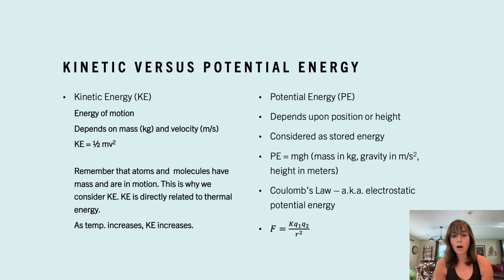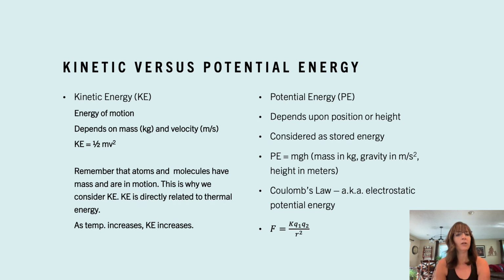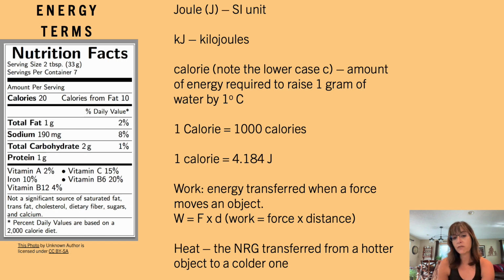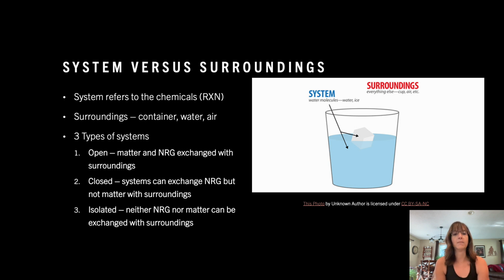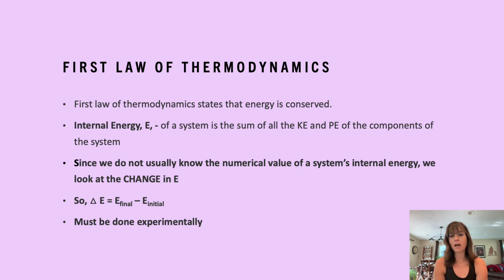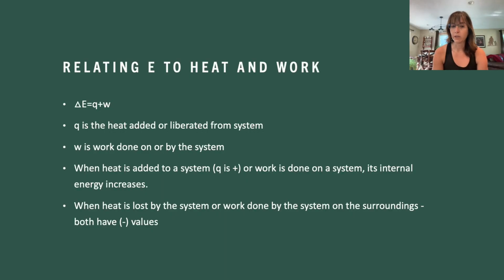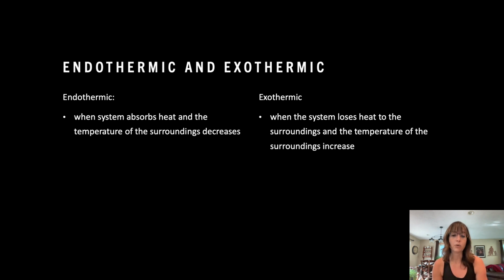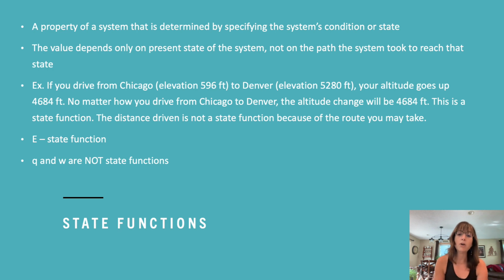Intro to Thermochemistry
The following terms are defined and described: thermochemistry, kinetic energy, potential energy, Joules, calories/Calories, system, surroundings, first law of thermodynamics, energy, heat, work, endothermic, exothermic, and state functions.